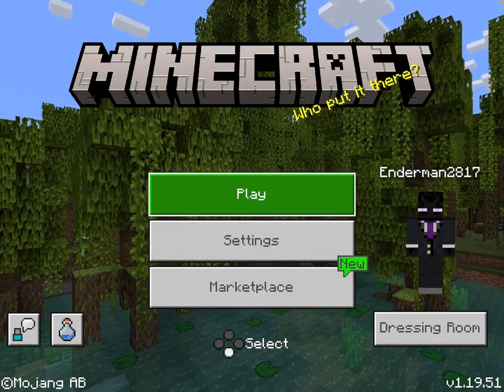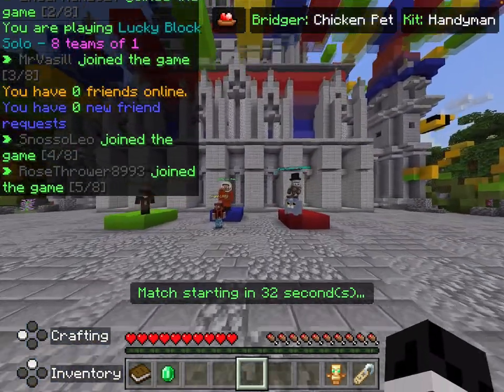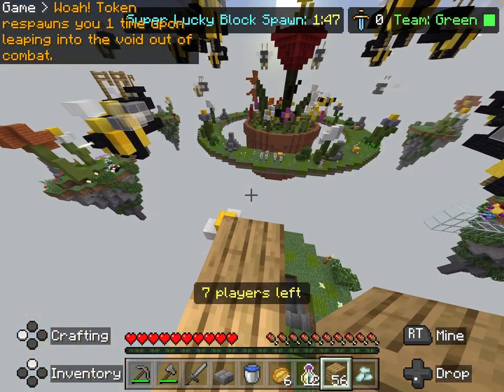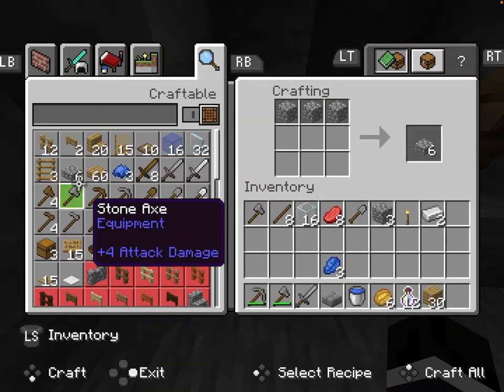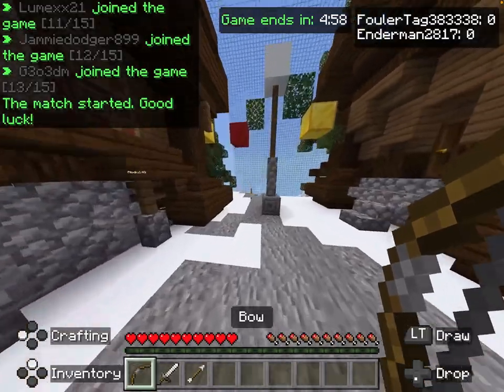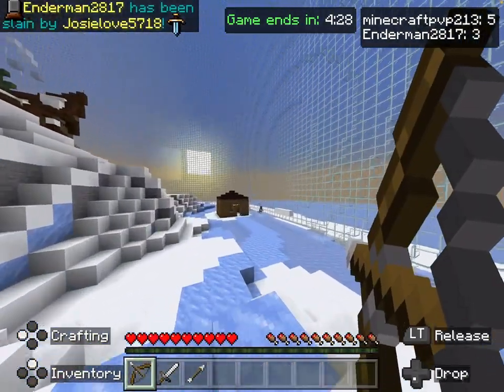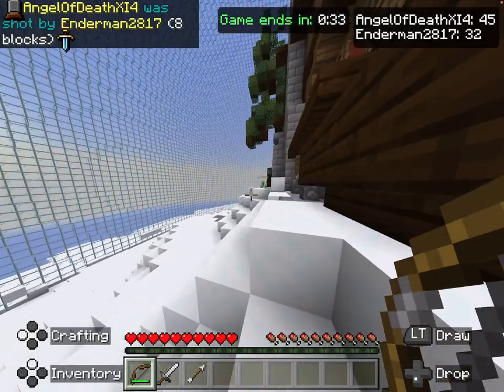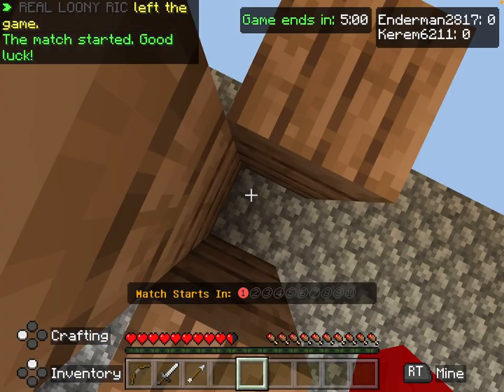Best games to play on Lifeboat Network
I will be telling you guys some of the best games to play in lifeboat network (in my opinion)